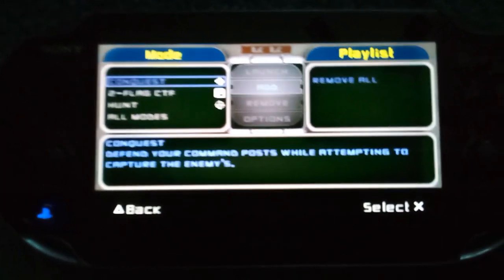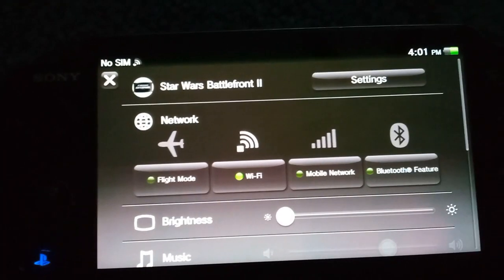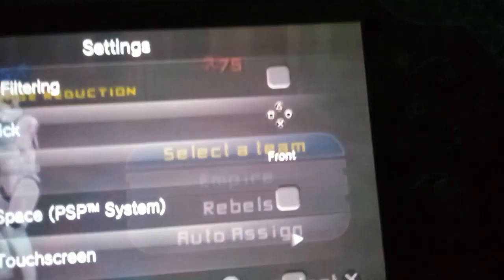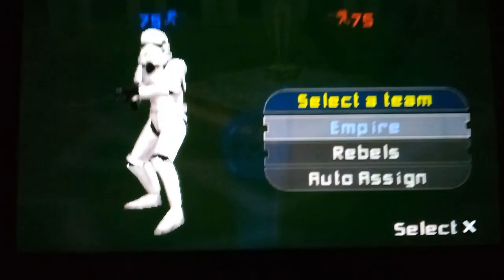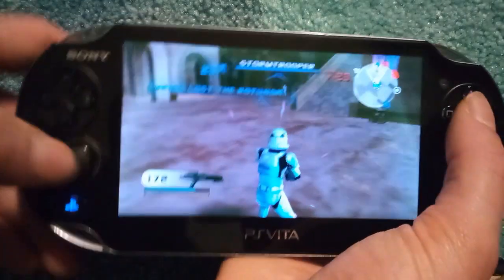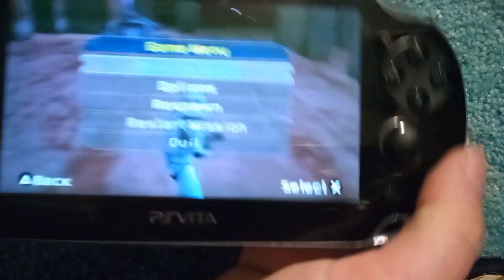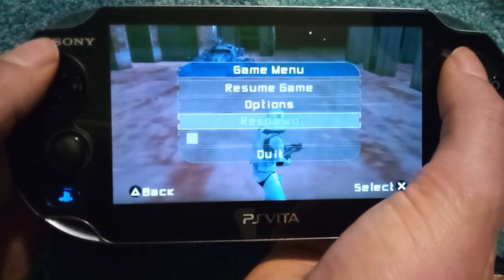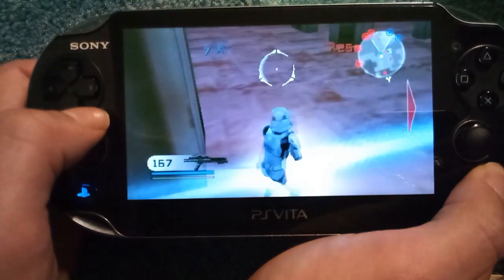How To Be Invincible In Star Wars Battlefront II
In this video I will show how to be invincible, and how to use the right stick on PSP games on PsVita.